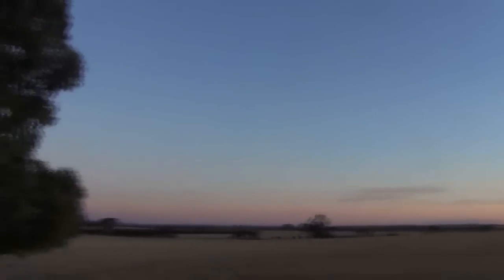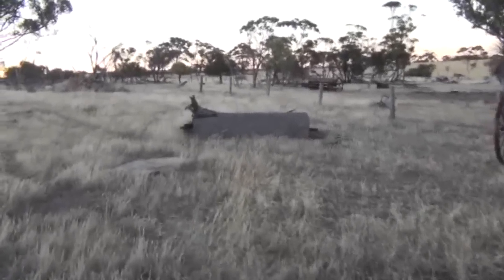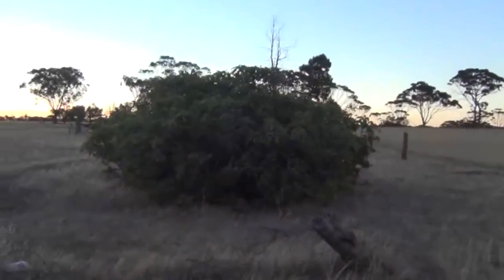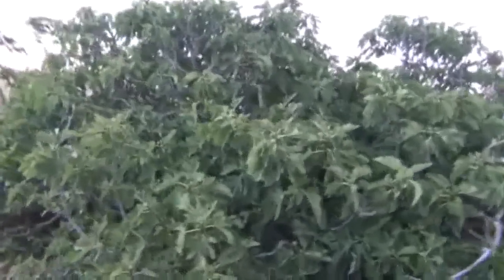Abandoned Australian Farm Machinery - Sunshine Combine Harvester, Horse Carts, Thatched Sheds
Abandoned Australian Farm Machinery - Sunshine Combine Harvester - Ploughs - Thatched Sheds